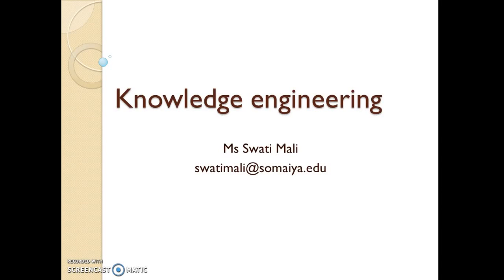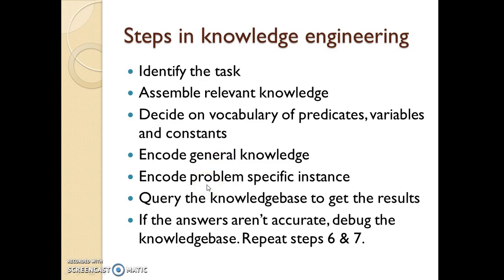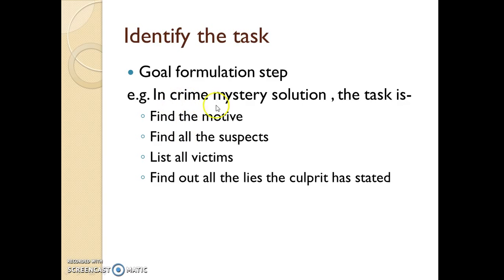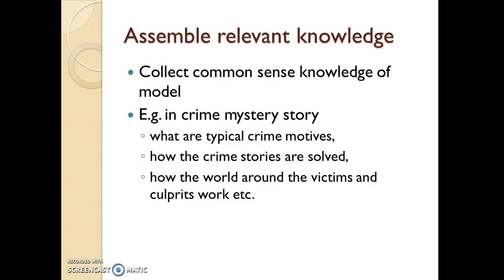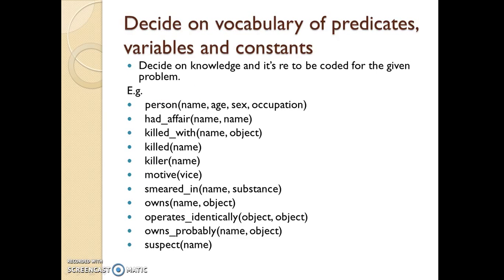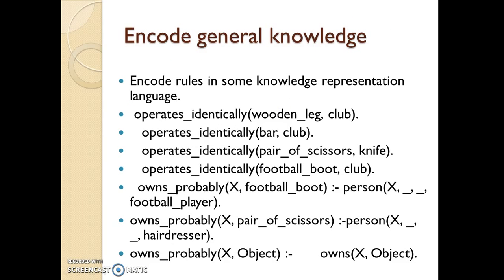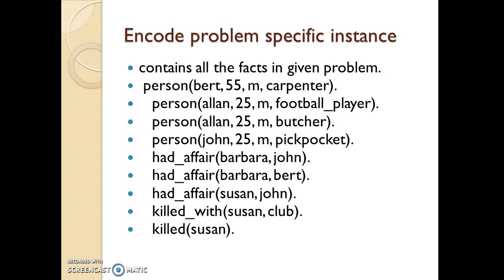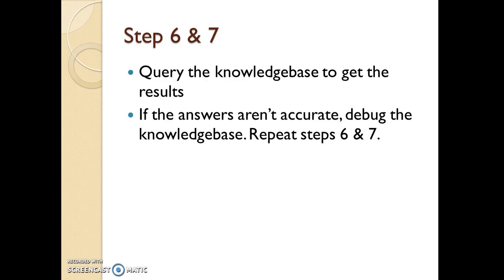Steps in knowledge Engineering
Information on Steps of knowledge engineering applied to specific problem.
Reference: "Artificial Intelligence: A modern approach" by Russel and Norving.